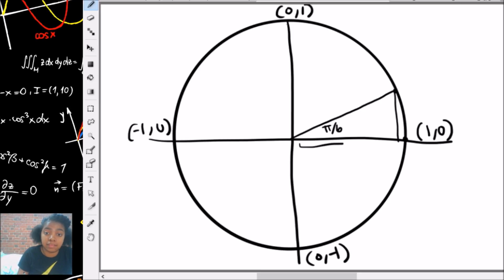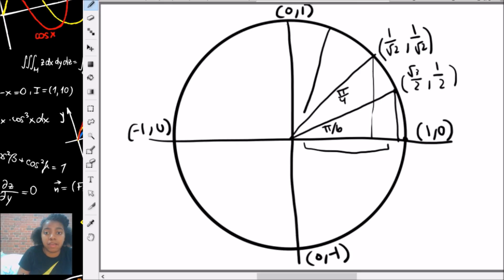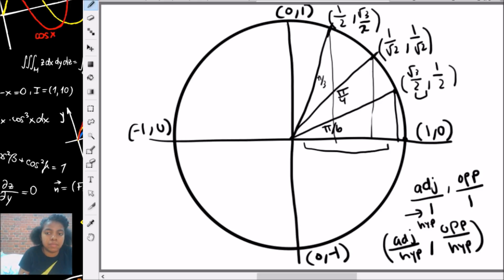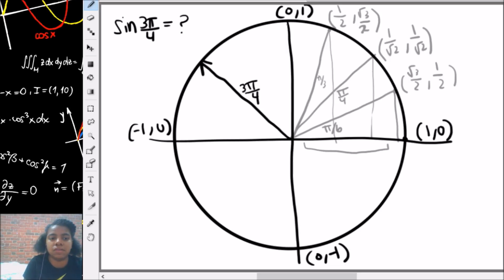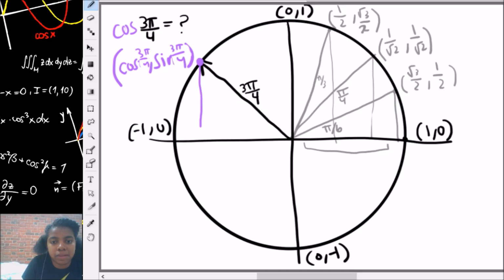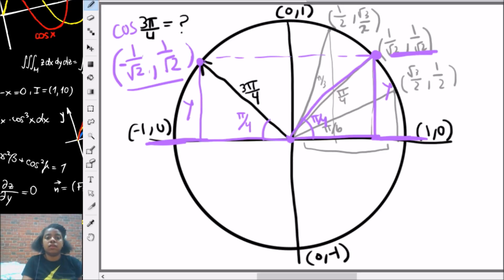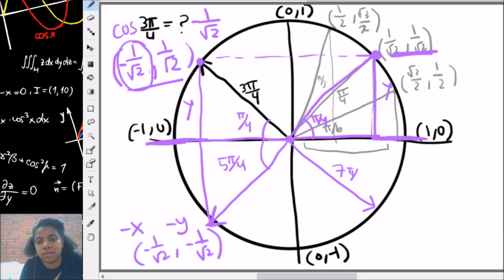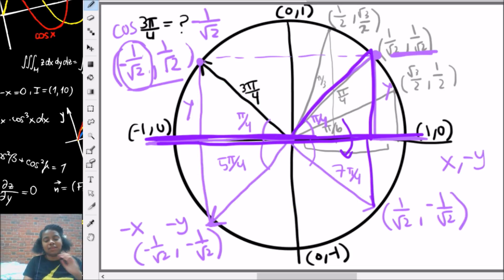Memorizing the Unit Circle (part 2)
also i'm pretty much running out of music lol sorry